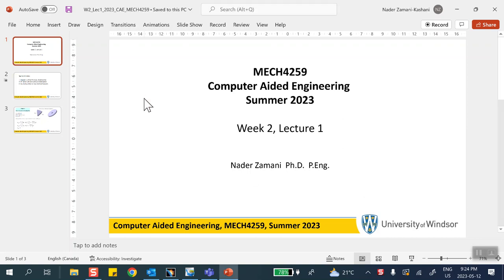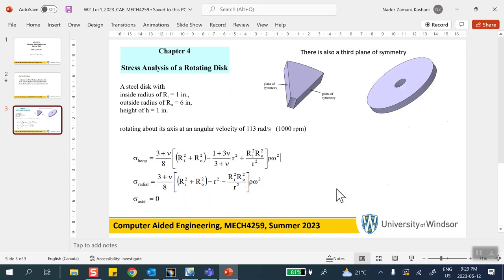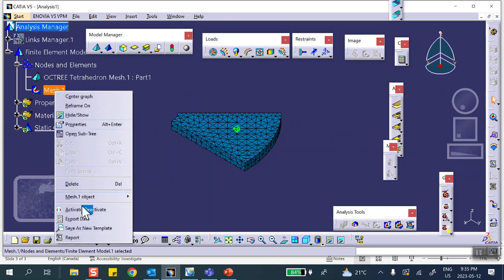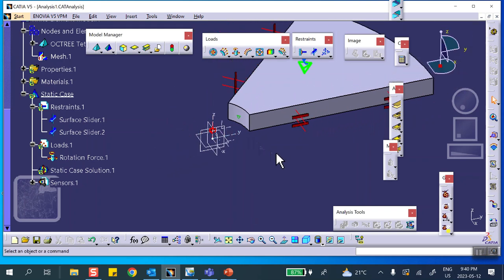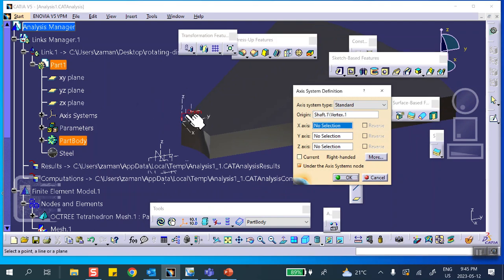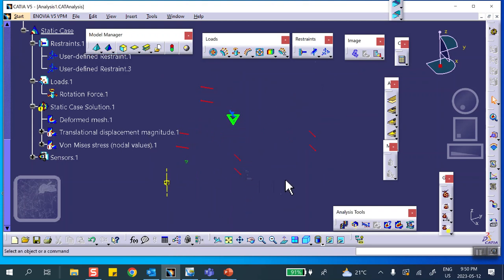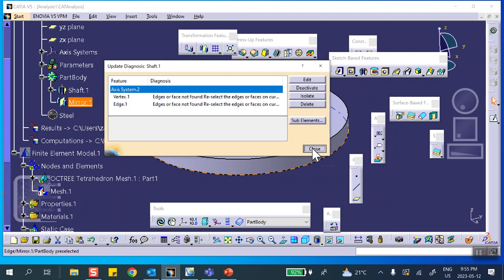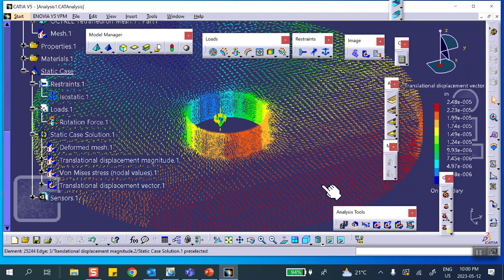Week2, Lecture 1, CAE, Summer2023